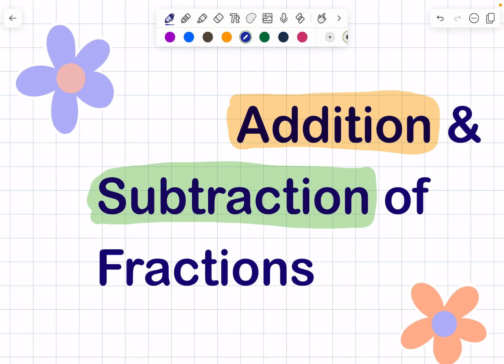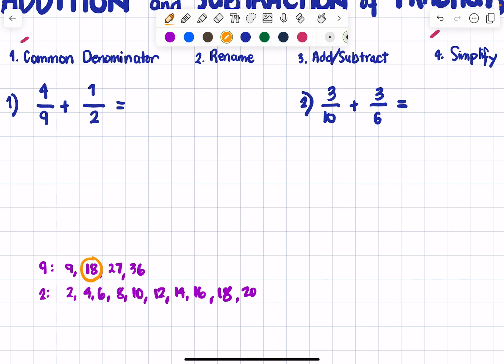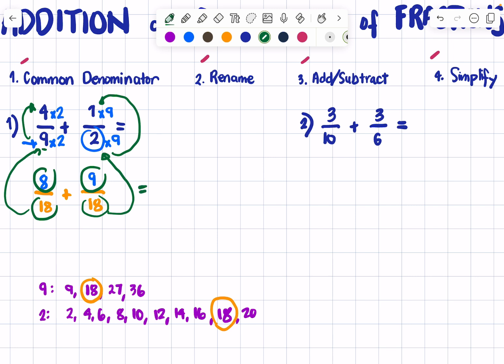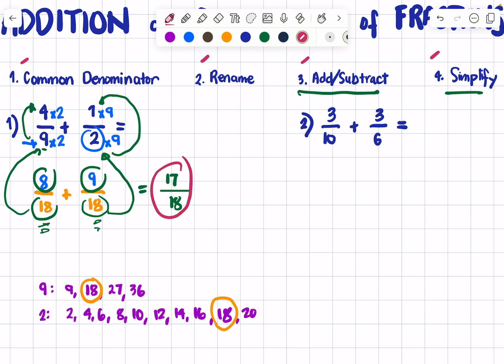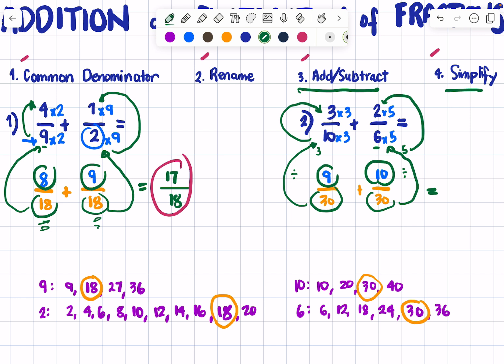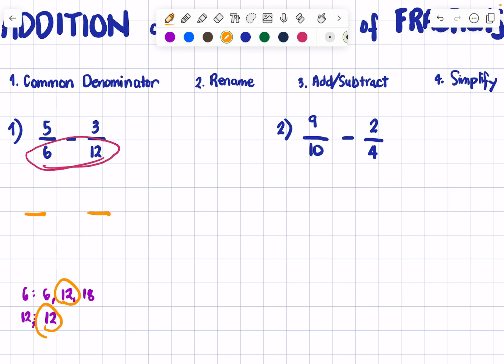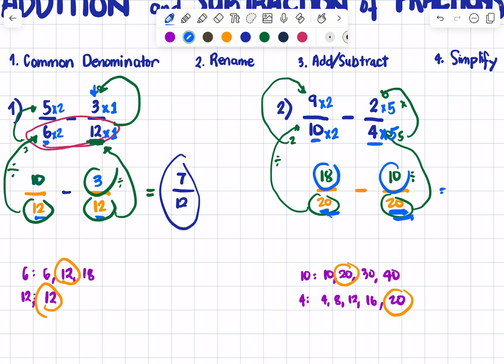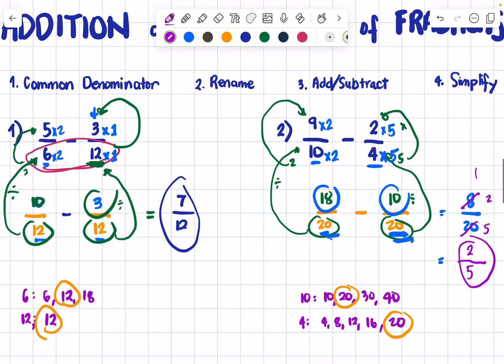Addition and Subtraction of Fractions